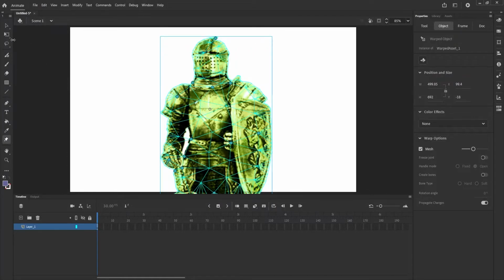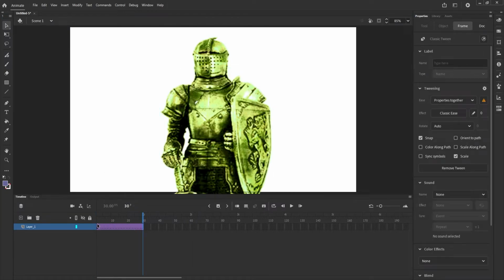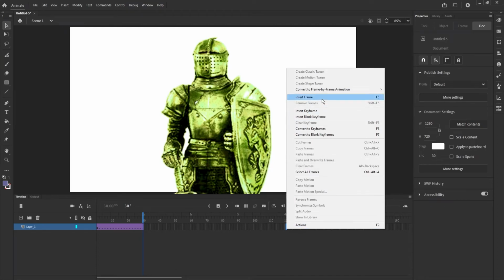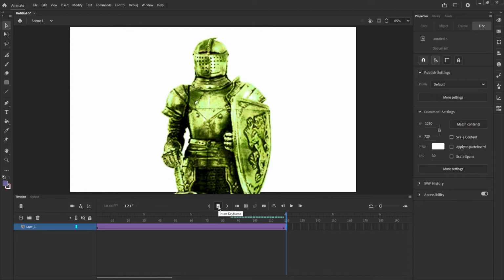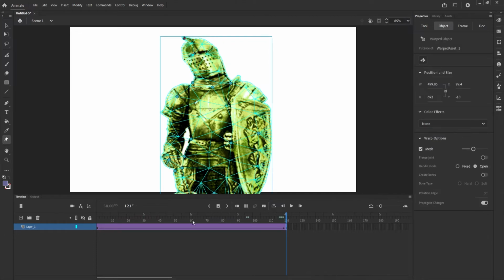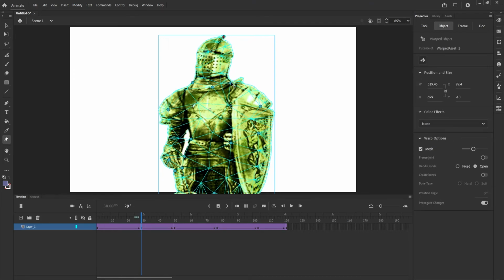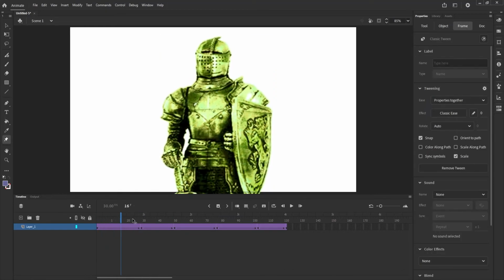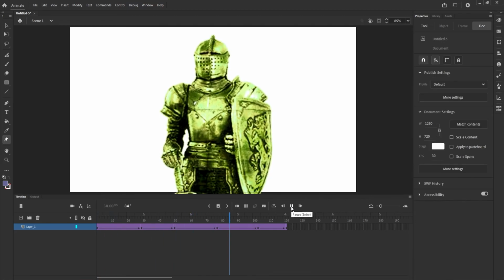Art Path - June - Week 2 Step 3